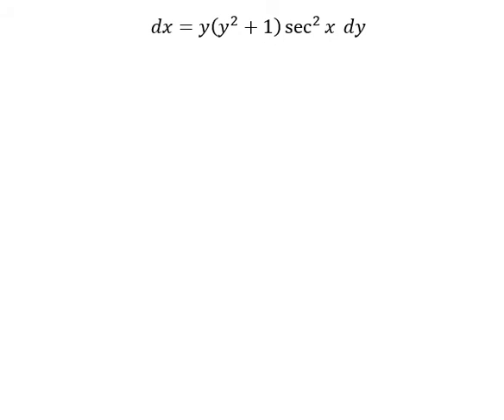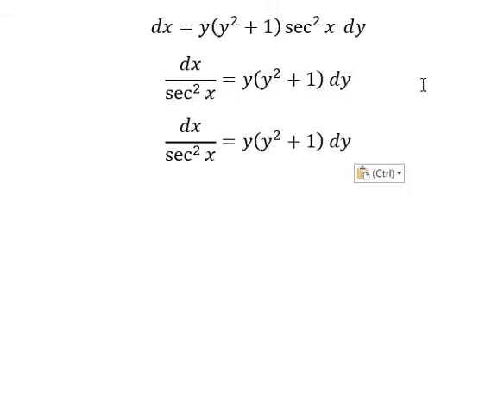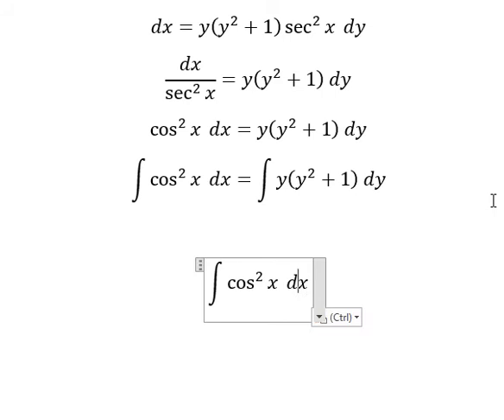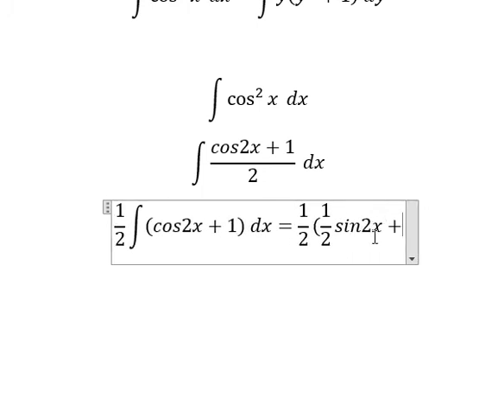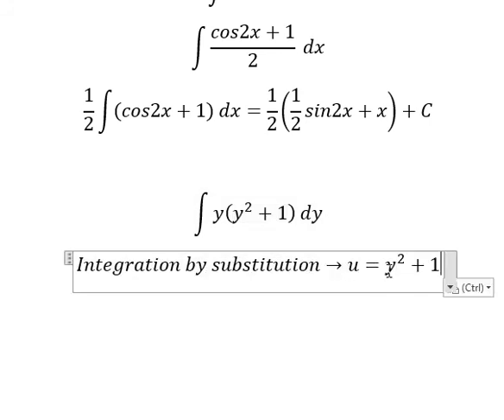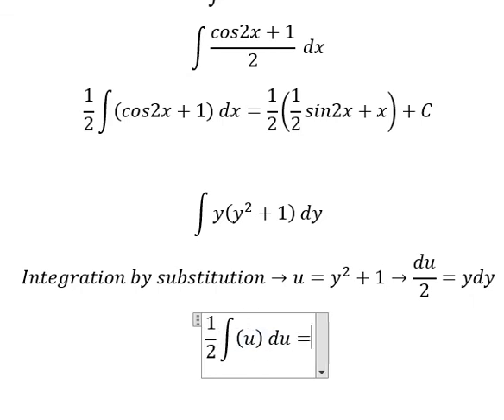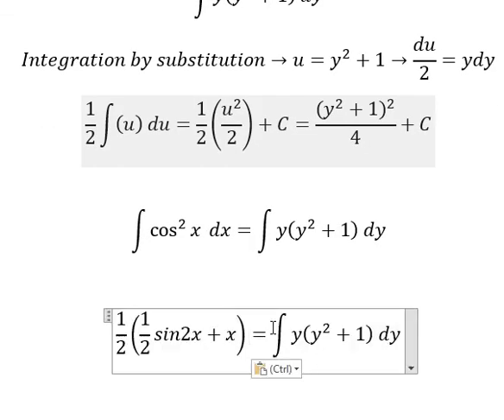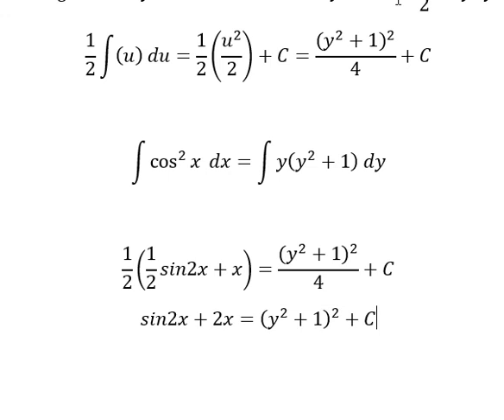Calculus Help: Separable Differential Equations - dx=y(y^2+1) sec^2⁡x dy - Techniques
Here is the technique to solve this differential equation and how to find them in step-by-step